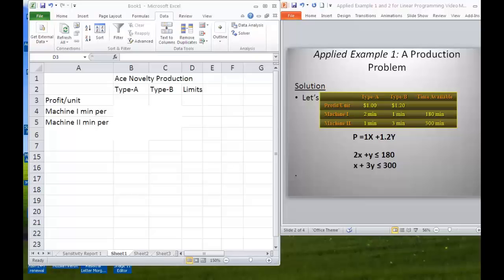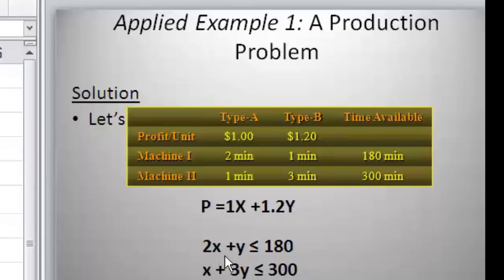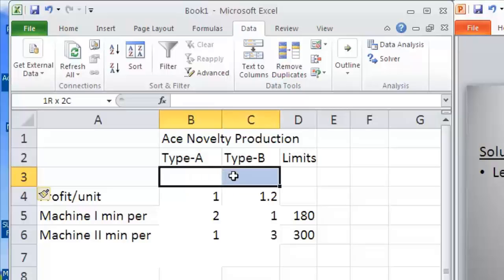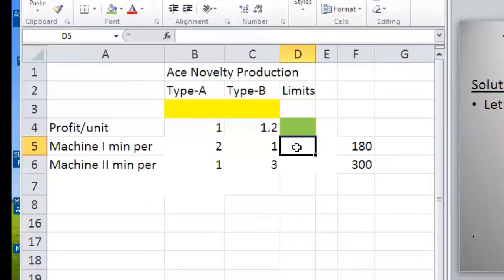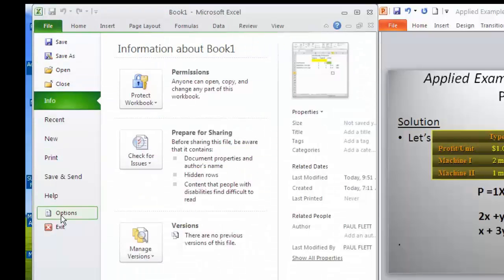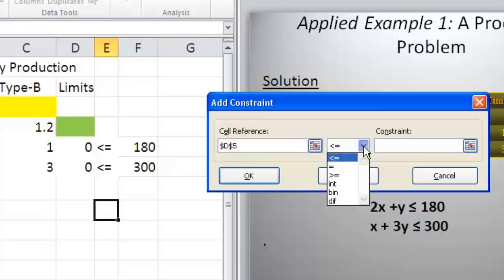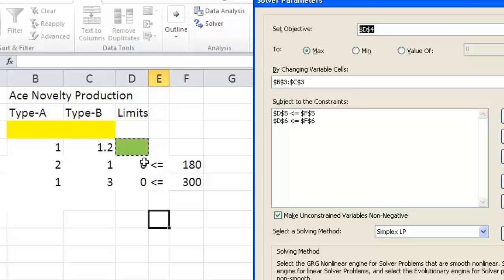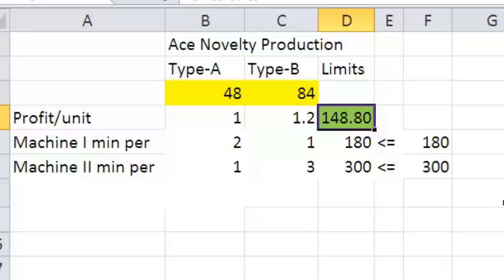Linear Programming Part 1